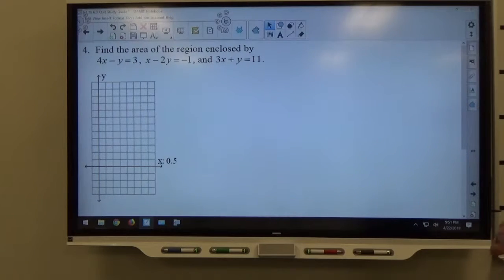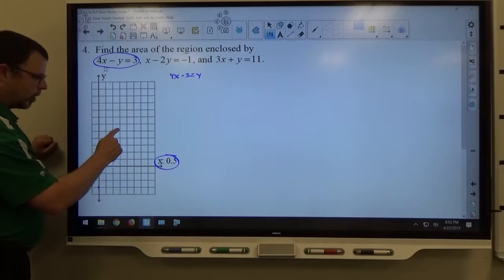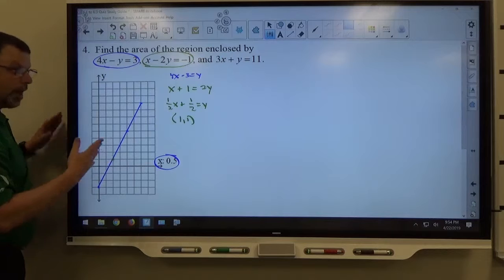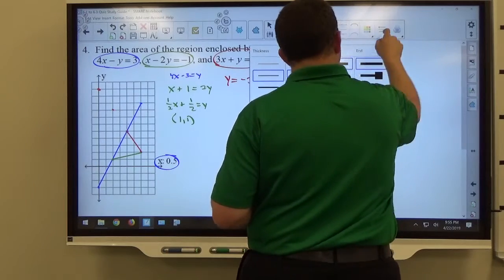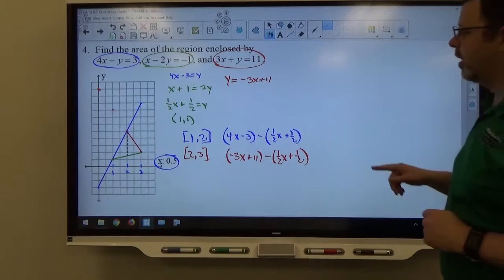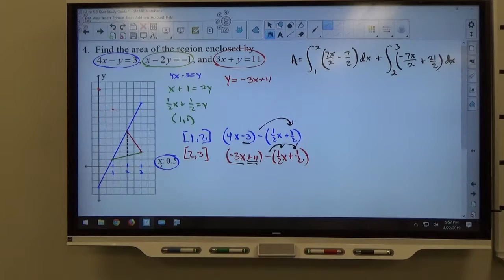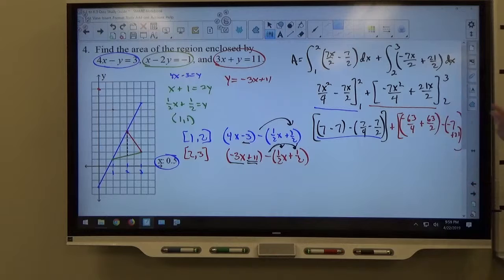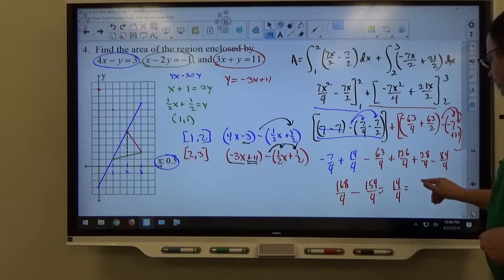Calculus 6.1 to 6.3 Study Guide #4